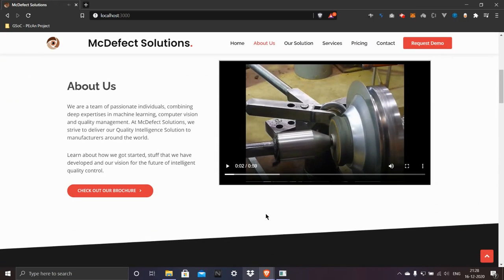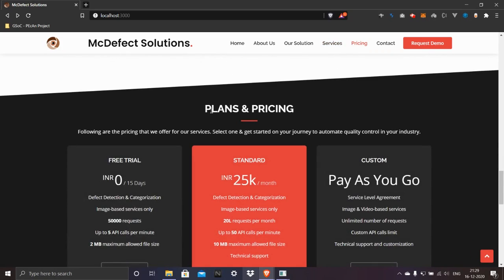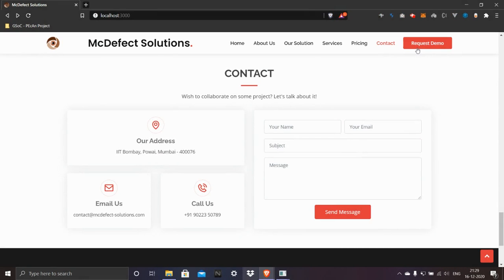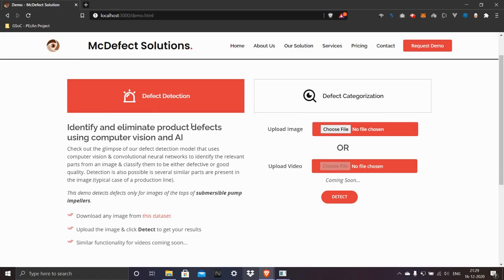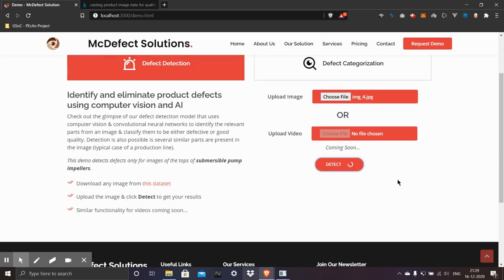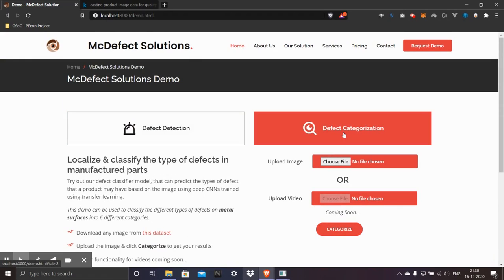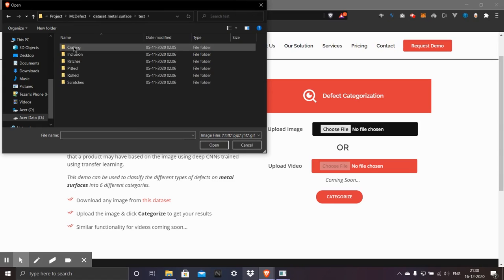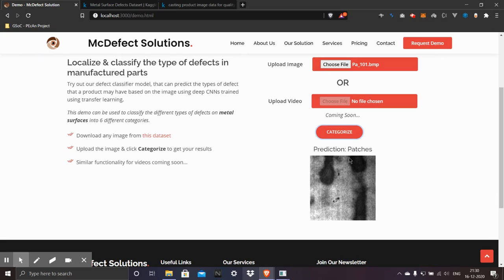[2021] McDefect Solutions - Demo Video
McDefect Solutions : "Supporting You, Defect by Defect"

We create AI-powered defect detection & classification solutions for industries that cater to the initial stages of manufacturing, using transfer learning by training it for different processes (like casting, rolling, etc.), gaining knowledge from one, and applying it to other processes. This will automate the detection, improve the efficiency of the production, and most importantly, it will provide a boost to the manufacturing industry economically.

## Technical Details

Three Deep Neural Models have been developed as a part of this project, for the following tasks:
- Custom Object (Pump Impeller) Detection (Fine-tuning of RetinaNet Architecture using ResNet50 Backbone)
- Defect Detection from images of Pump Impellers (Transfer Learning using VGG16 Architecture)
- Defect Classification for Metal Surfaces (Transfer Learning using VGG16 Architecture)

We use FastAPI for building the RESTful API server for deploying the models.
The website & demo portal for uploading images (& videos) for defect detection or classification is built using HTML, CSS & JavaScript.